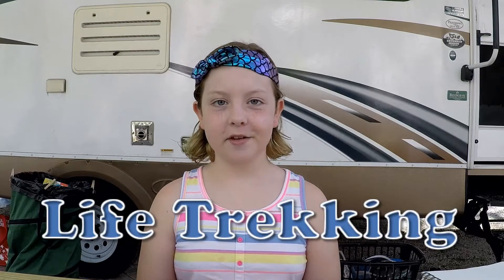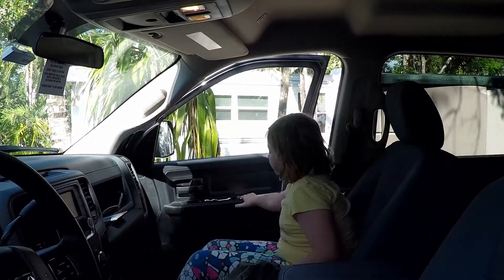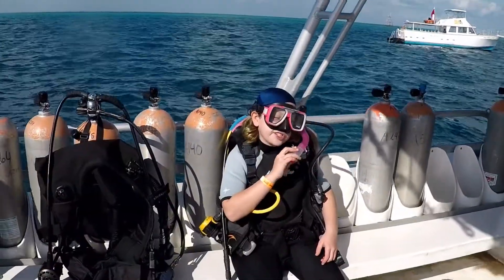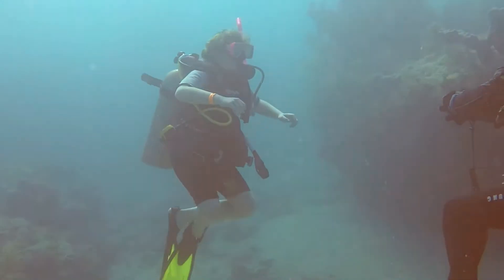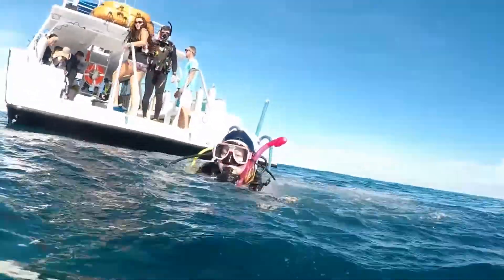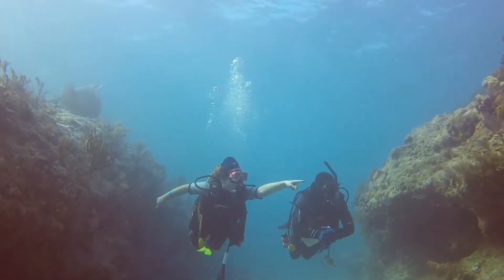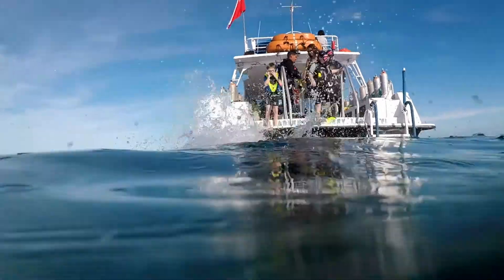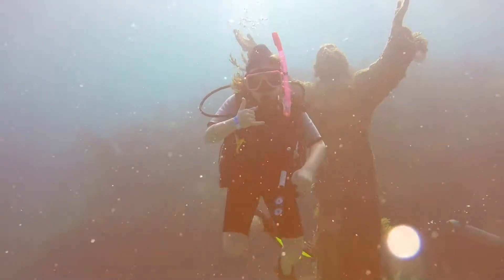Youth SCUBA Adventure Part 2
Reign completes here PADI Open Water SCUBA test to become a certified diver.  Filmed on location in Key Largo, Florida.

For more information about this adventure and additional resources, please visit us